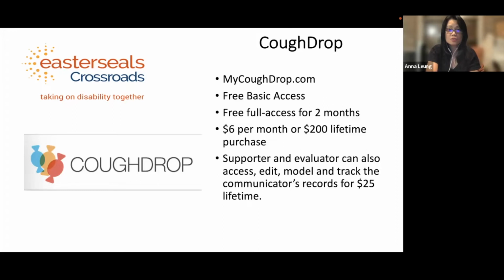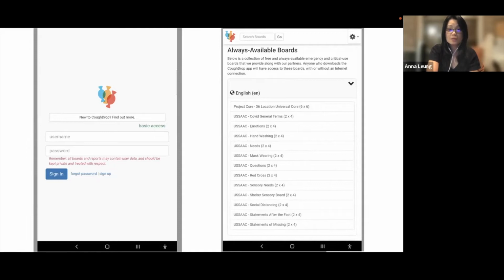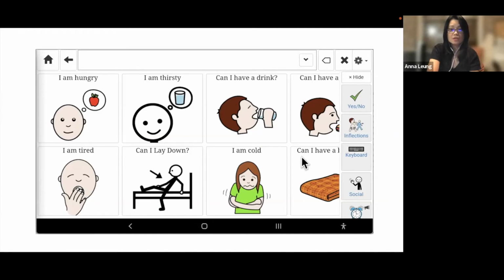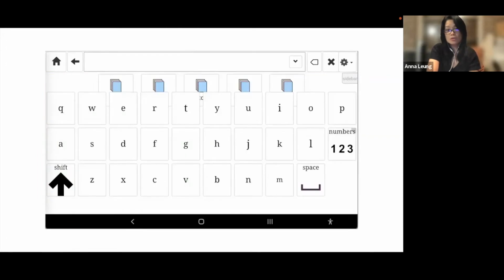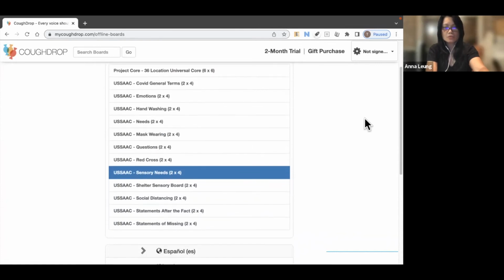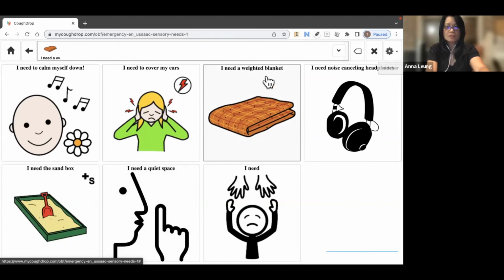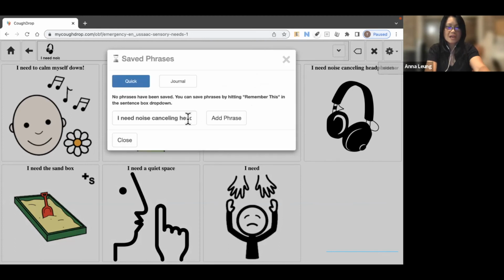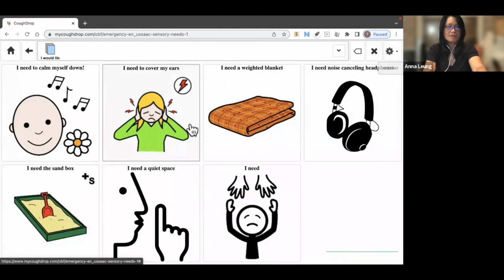CoughDrop AAC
Anna Leung, Assistive Technology Specialist, at Easterseals Crossroads shows us the CoughDrop Augmentative and Alternative Communication (AAC) software.